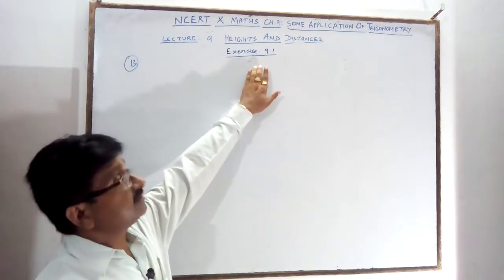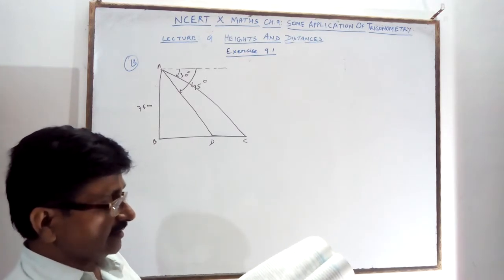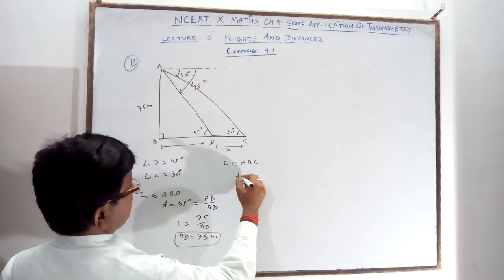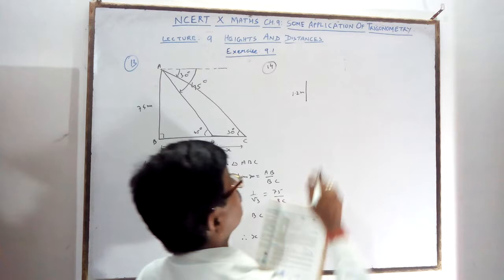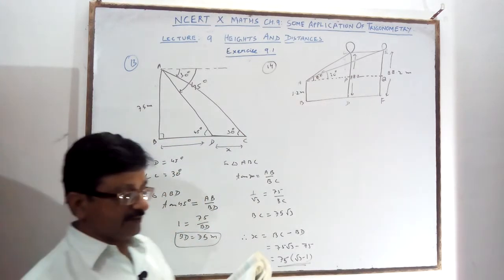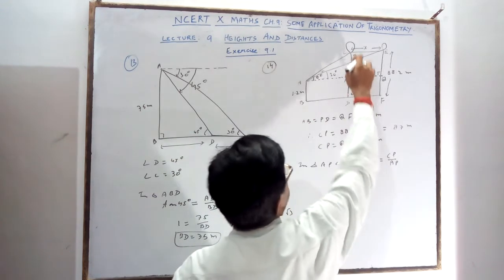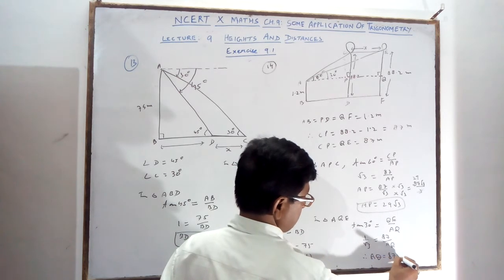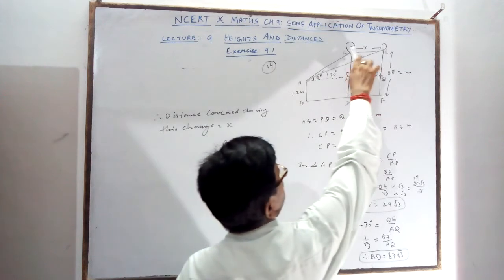NCERT X MATHS CH 9:*LECTURE 9*SOME APPLICATION OF TRIGONOMETRY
cont. exercise 9.1(13,14)